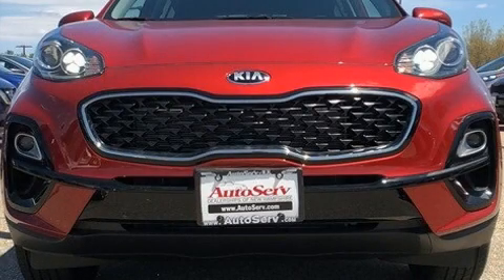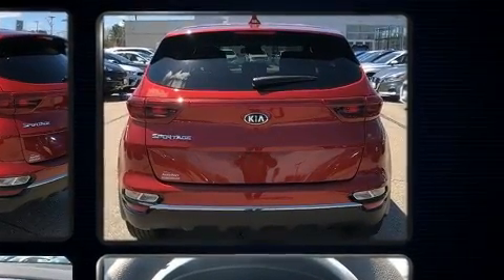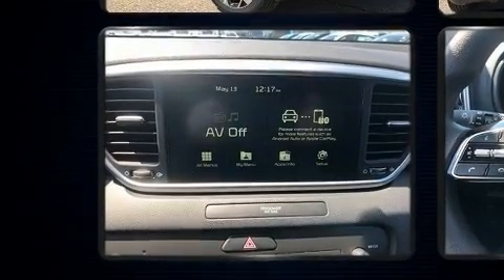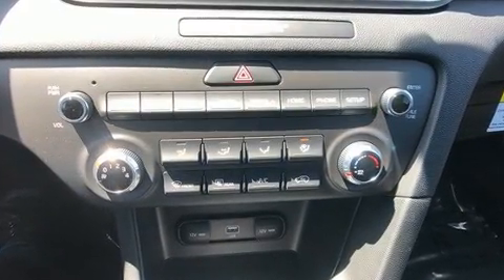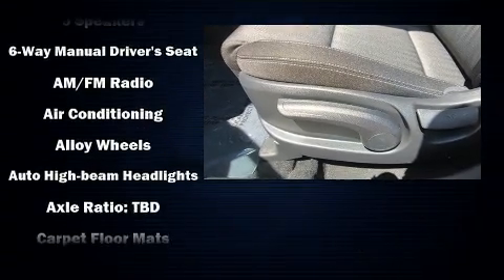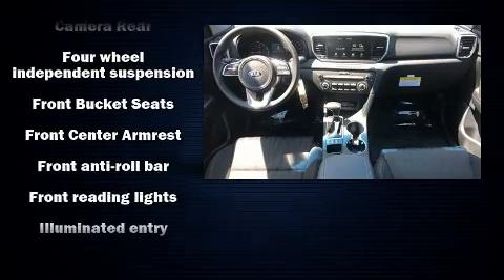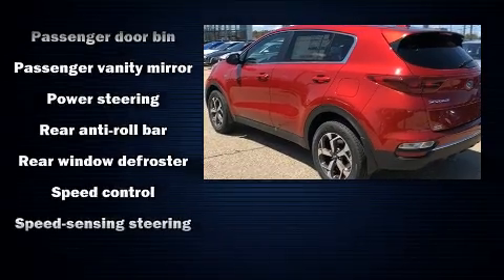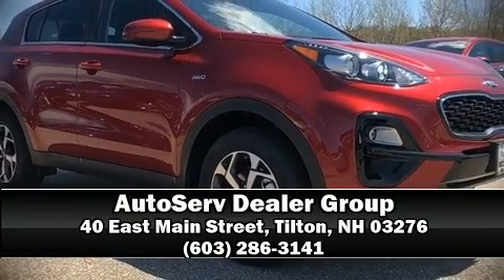2020 Kia Sportage LX in Tilton, NH 03276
Load your family into the 2020 Kia Sportage. Under the hood you'll find a 4 cylinder engine with more than 170 horsepower, providing a smooth and predictable driving experience. It's equipped with tons of terrific amenities, but it won't break your budget. Such as remote keyless entry, a rear window wiper, 1-touch window functionality, an outside temperature display, fully automatic headlights, power door mirrors, cruise control, and much more. Audio features include an AM/FM radio, steering wheel mounted audio controls, and 6 speakers, providing excellent sound throughout the cabin. Kia ensures the safety and security of its passengers with equipment such as: dual front impact airbags, head curtain airbags, traction control, brake assist, a panic alarm, and 4 wheel disc brakes with ABS. For added security, dynamic Stability Control supplements the drivetrain. Our knowledgeable sales staff is available to answer any questions that you might have. They'll work with you to find the right vehicle at a price you can afford. Stop in and take a test drive!